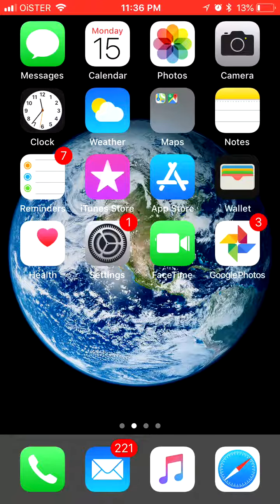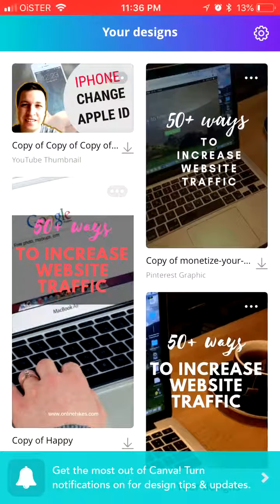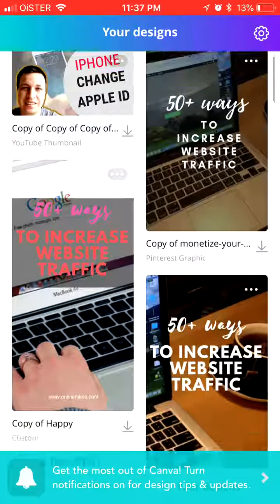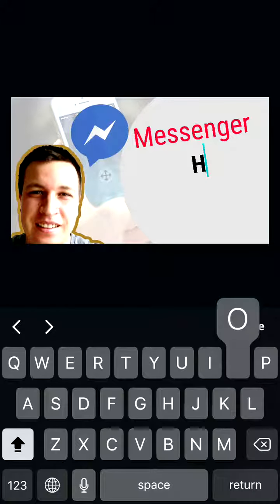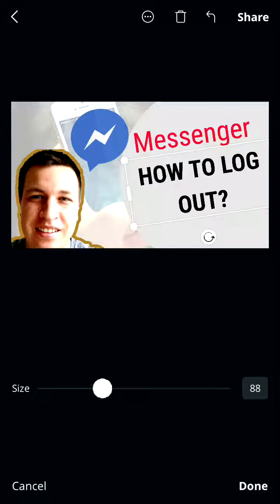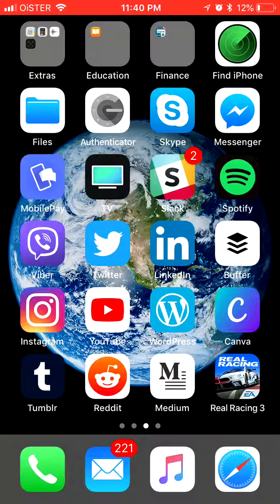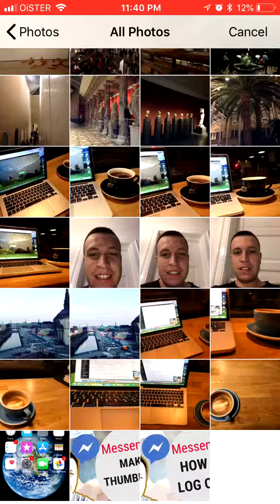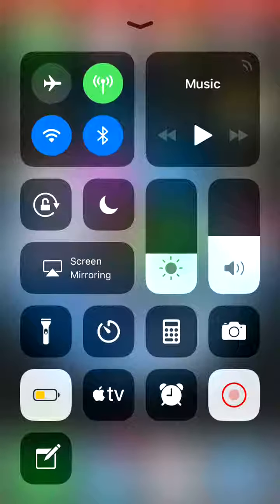Canva on mobile - create a thumbnail